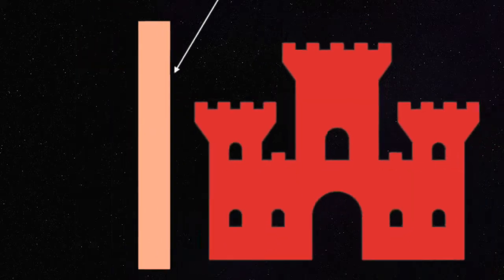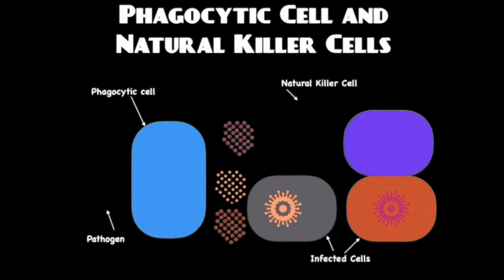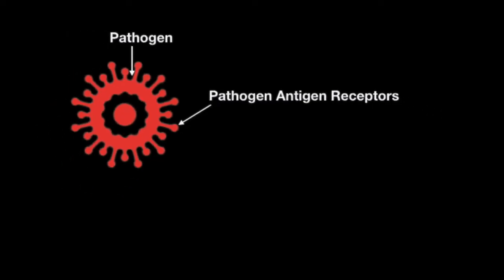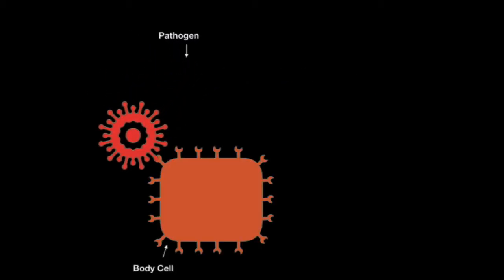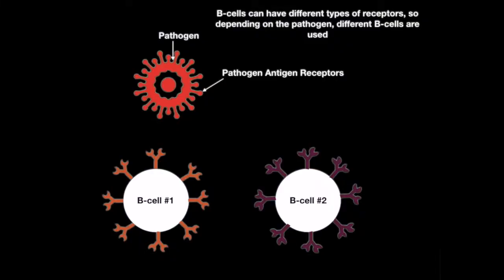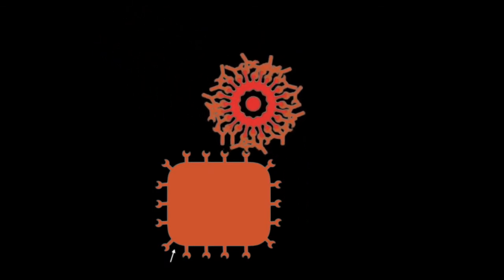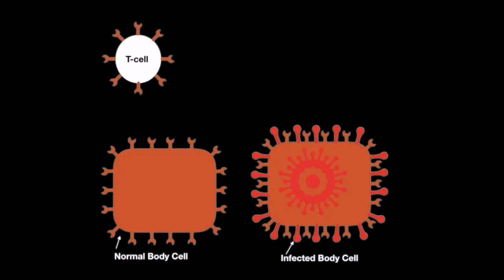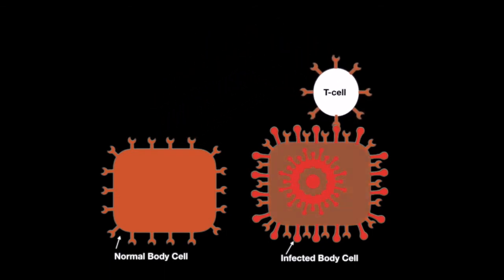The Human Immune System and How it Works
This video explains what the immune system is made up of and how it protects the body from invaders